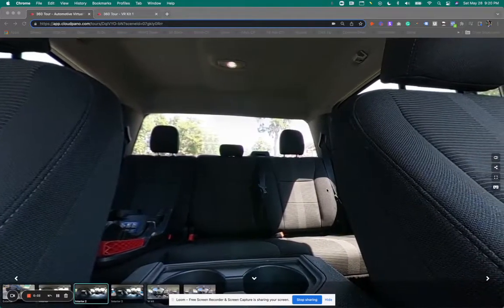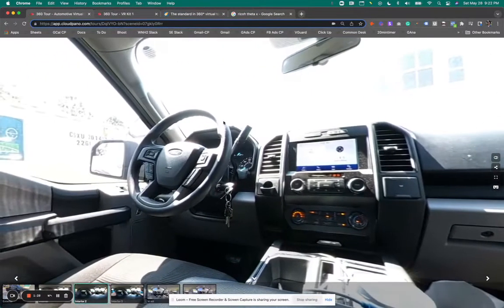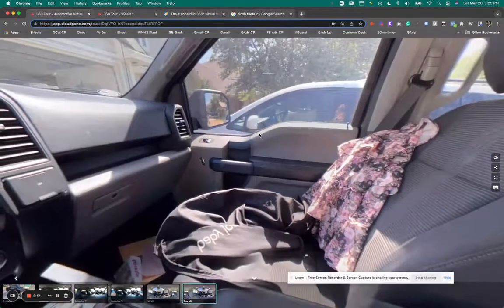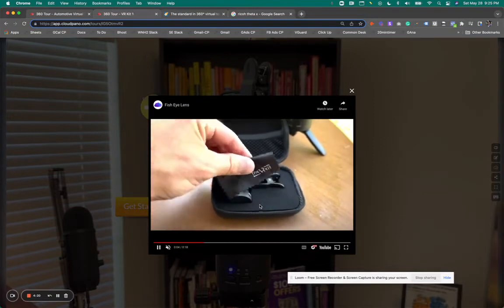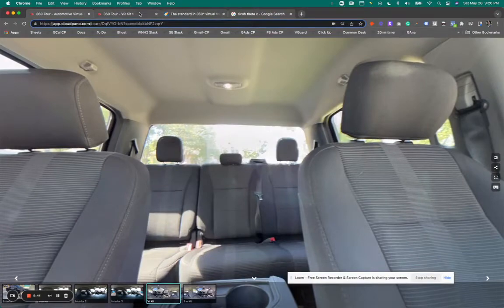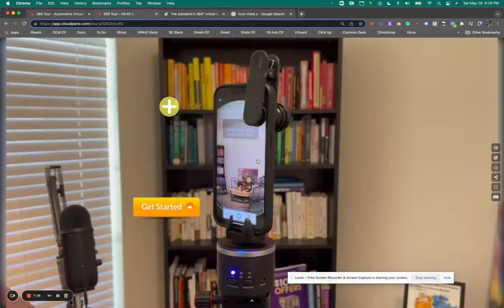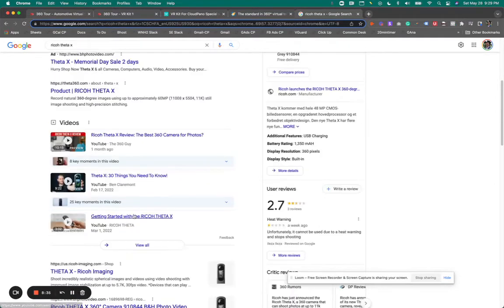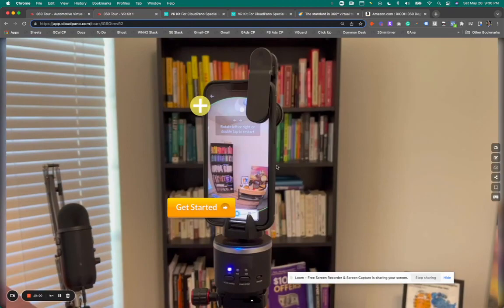[Important Review] The Ricoh Theta X vs The iPhone 13 and CloudPano Virtual Tour App